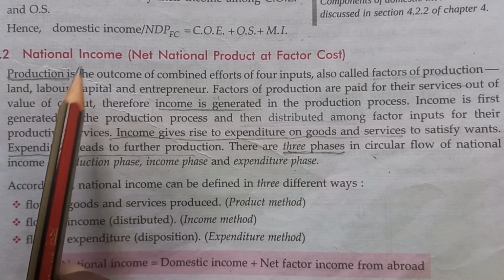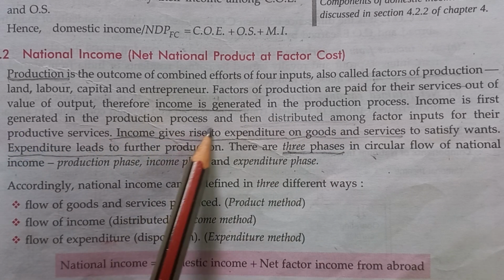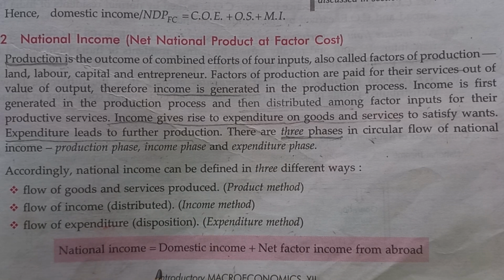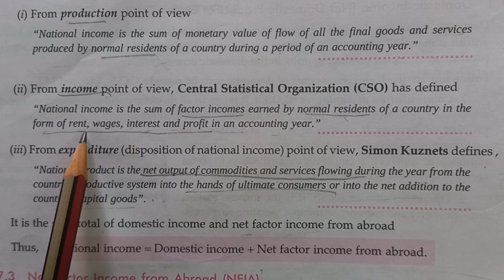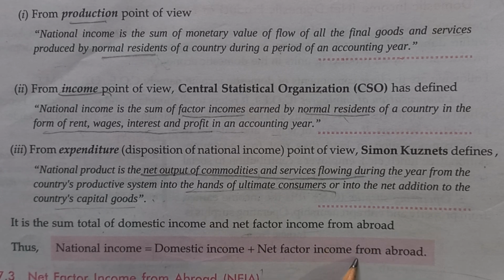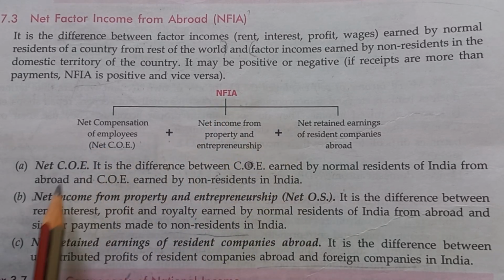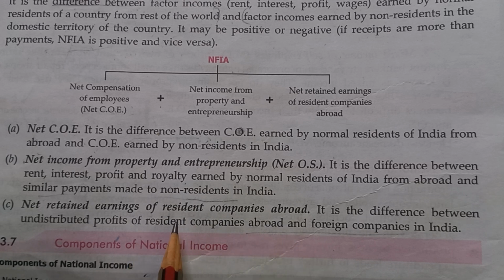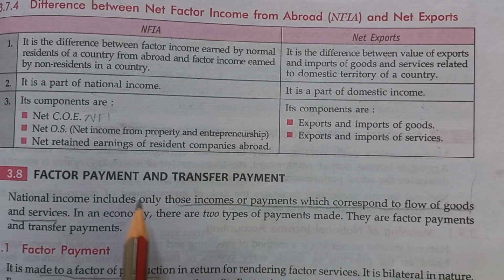CH - 3 NATIONAL INCOME AND RELATED AGGREGATES- XII - DOMESTIC INCOME AND NATIONAL INCOME- CBSE